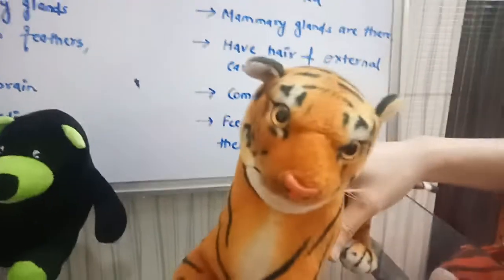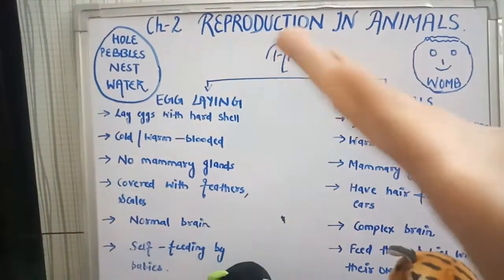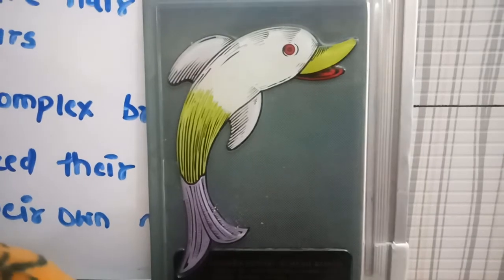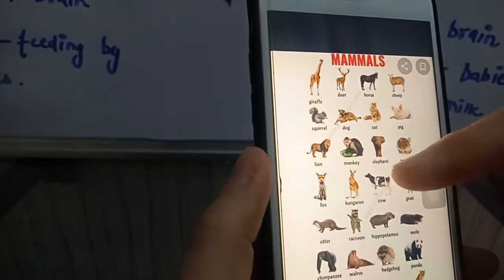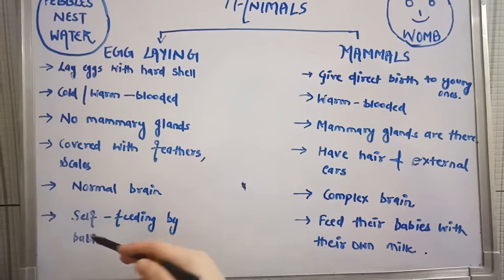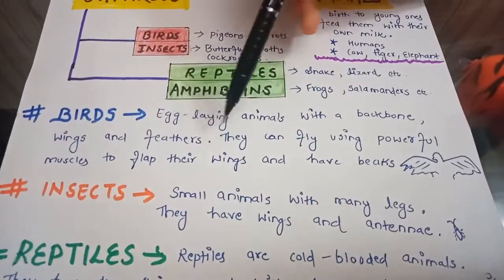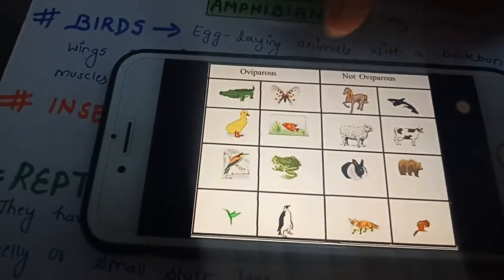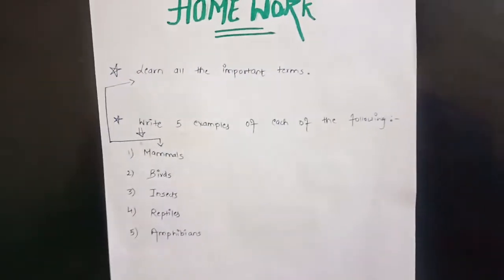Class-V. Lesson-2 Reproduction in Animals (Part-2)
Science
How do animals reproduce?